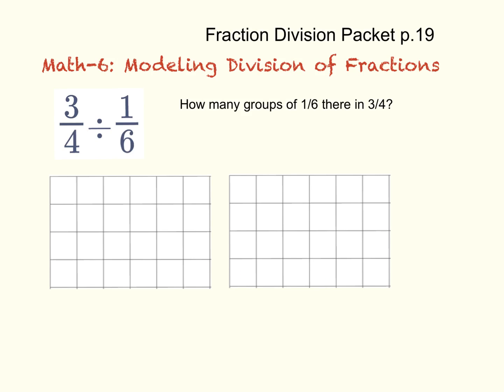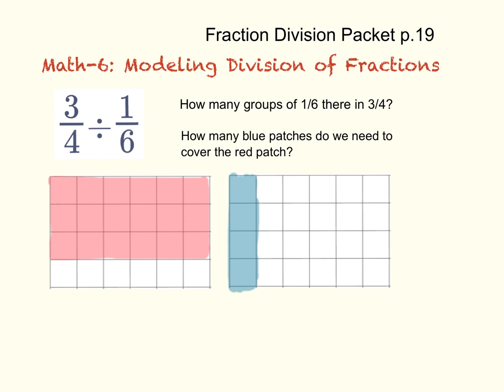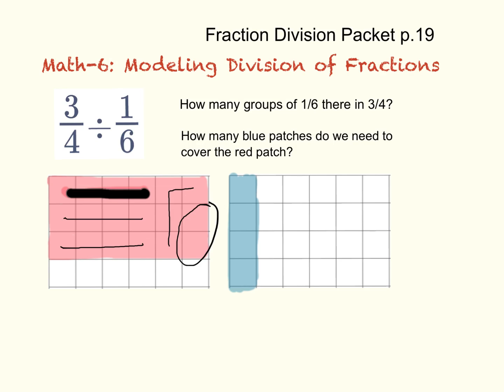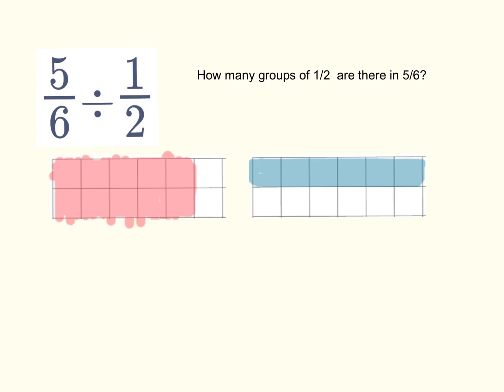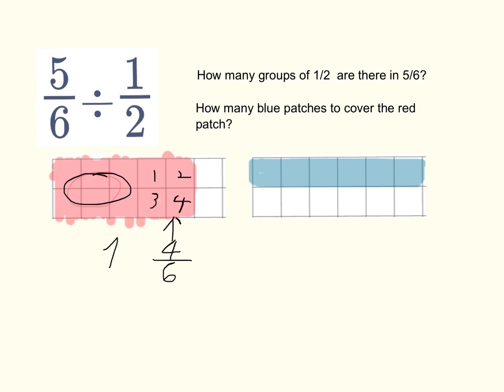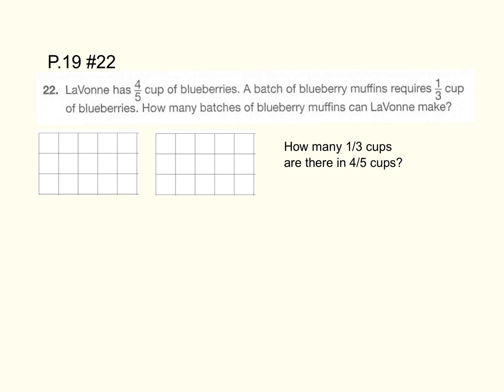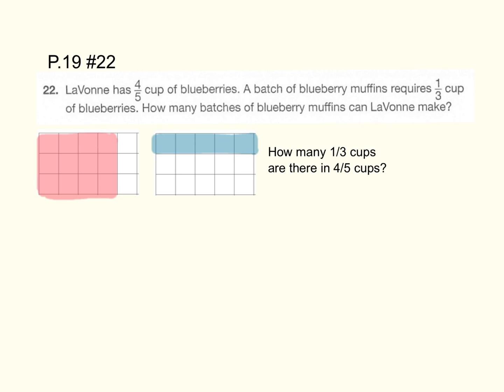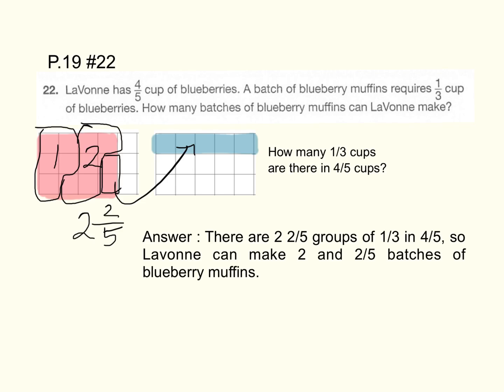Math-6 Modeling Fraction division P.19